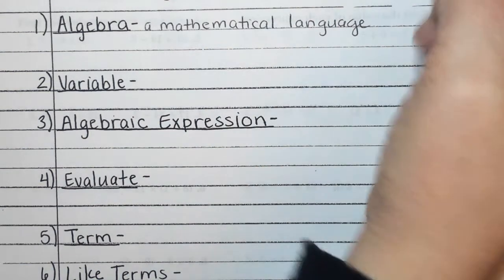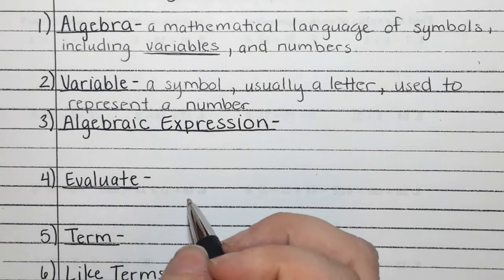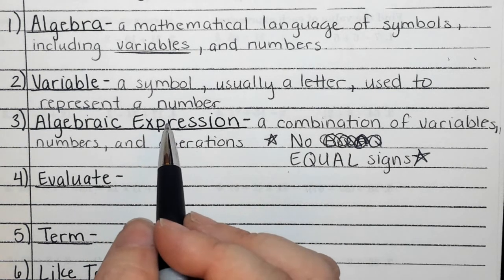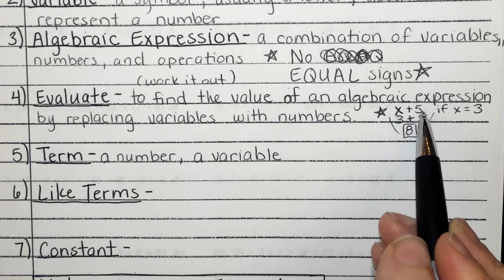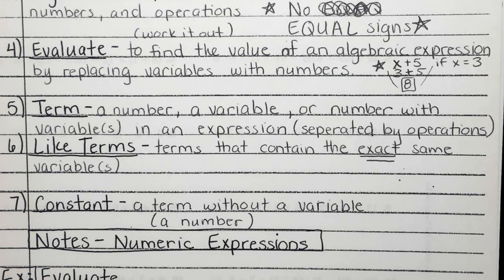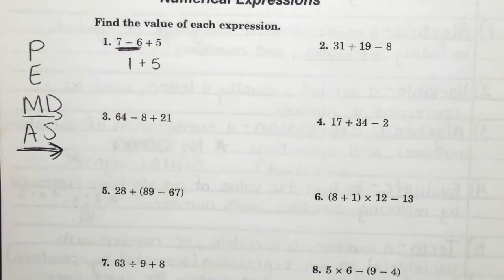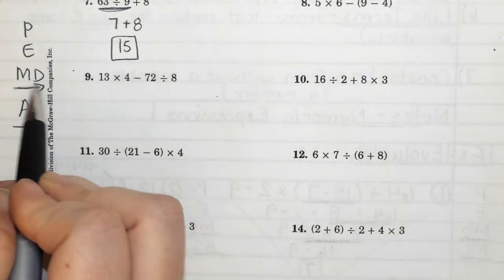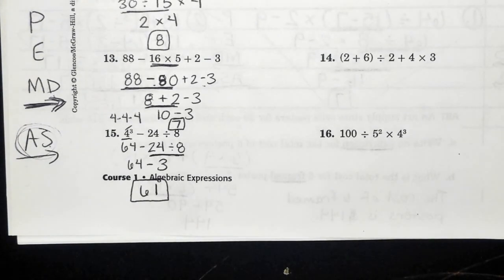November 12, 2019 Numeric Expressions Notes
Today's Lesson and homework started